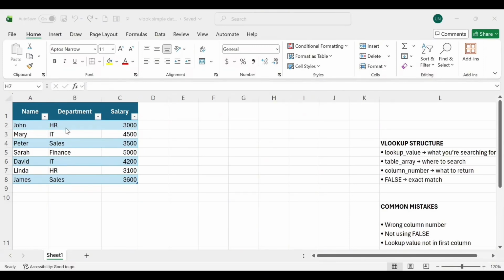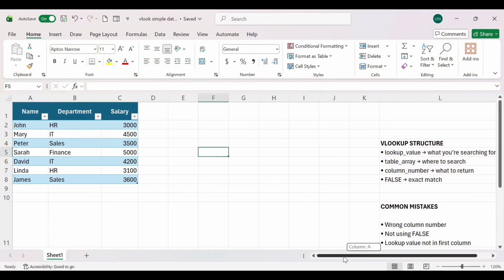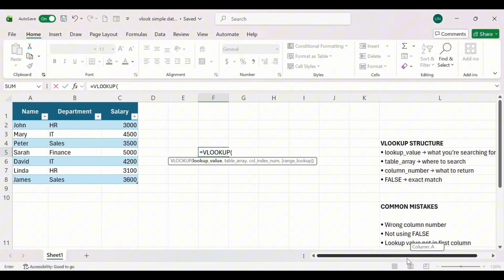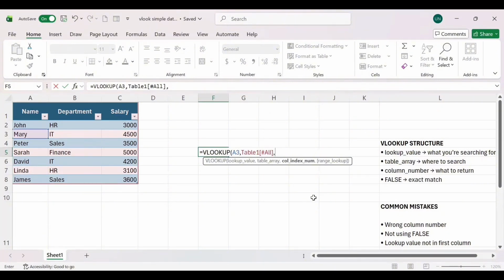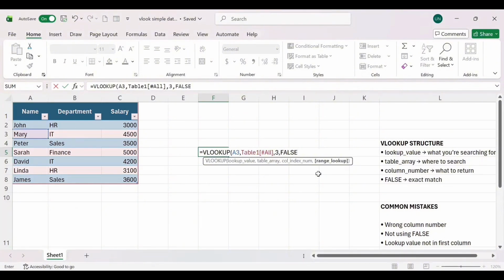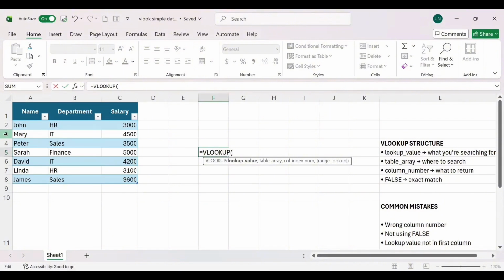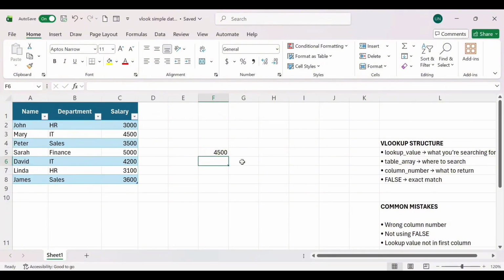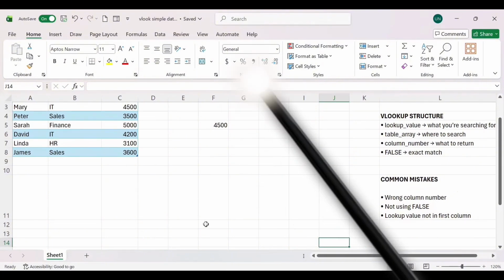Lesson 12 - How to use VLOOKUP in Excel (Find Data Instantly)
Want to stop searching through Excel data manually?

In this lesson, you’ll learn how to use VLOOKUP to find information instantly.

VLOOKUP is one of the most important Excel functions used in real jobs, and in this video, I explain it step by step in a simple and beginner-friendly way.

In this video, you will learn:

• What VLOOKUP is
• How it works
• How to use it with real examples

This is Lesson 12 in the Excel for Beginners series.

If you're new, start from Lesson 1 to build your Excel skills step by step.